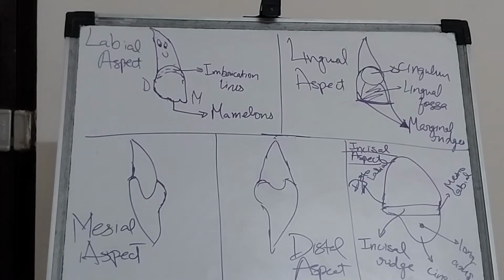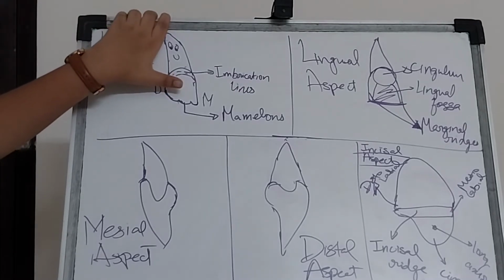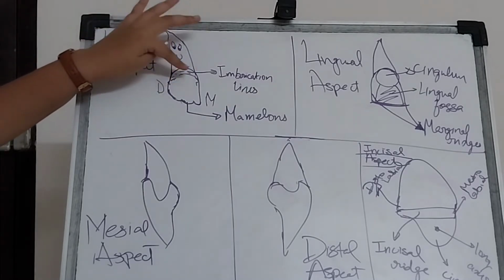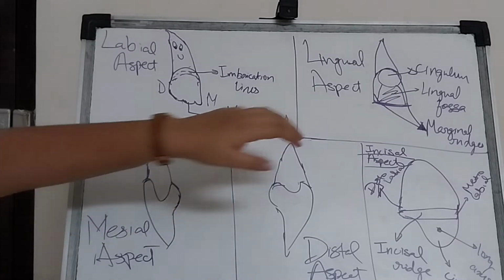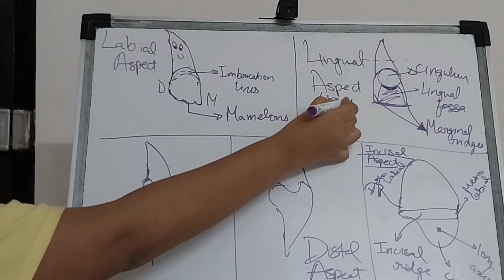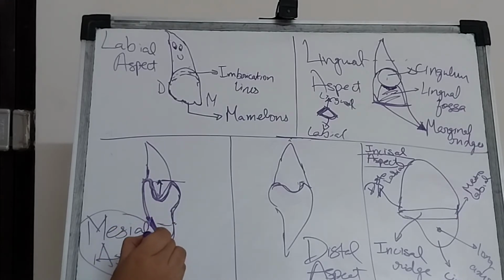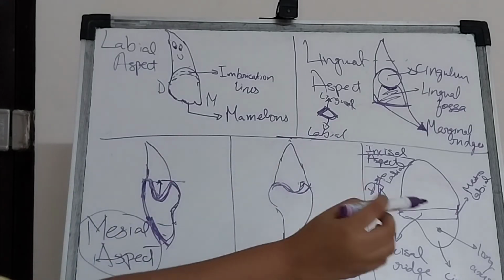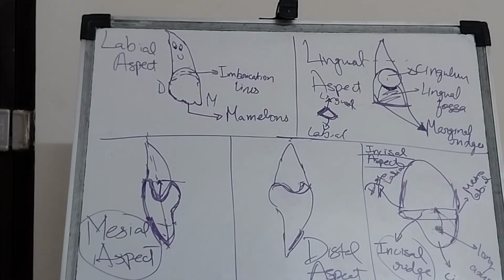Permanent maxillary Central incisors| Part 2